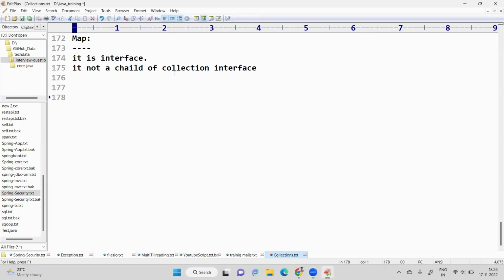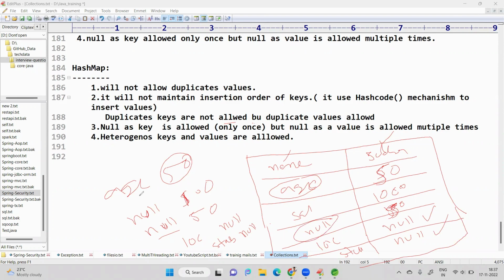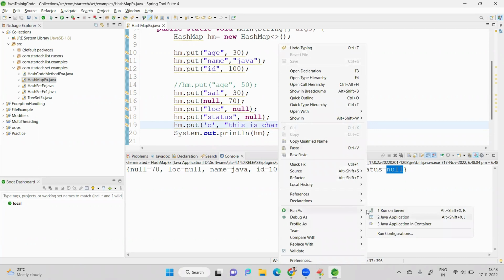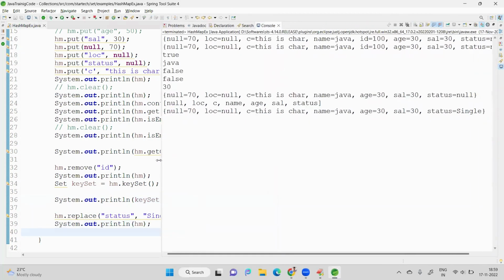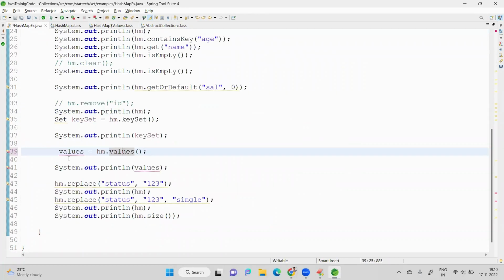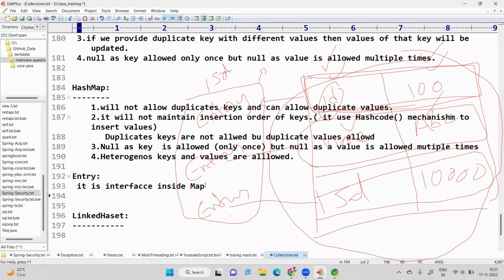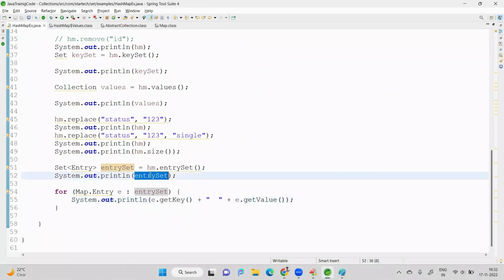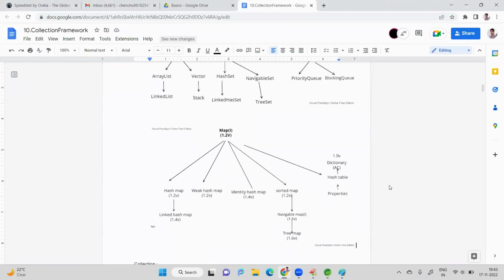26.Map | HashMap | LinkedHasMap